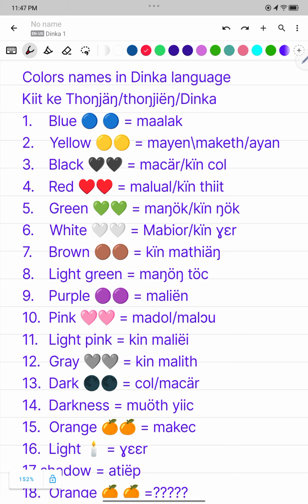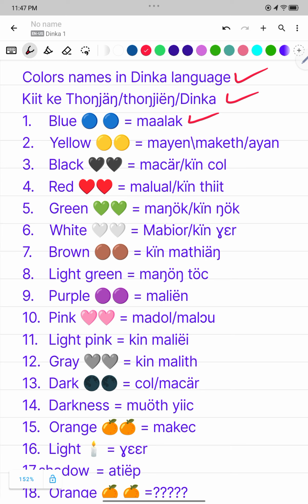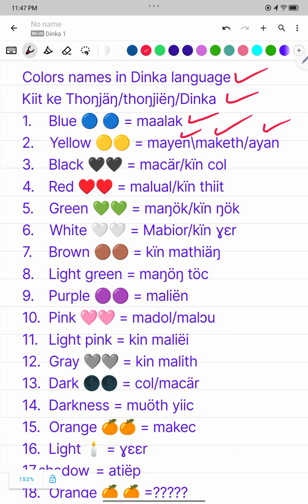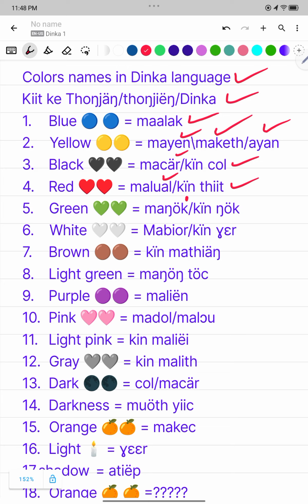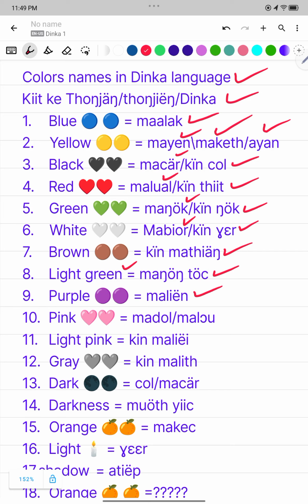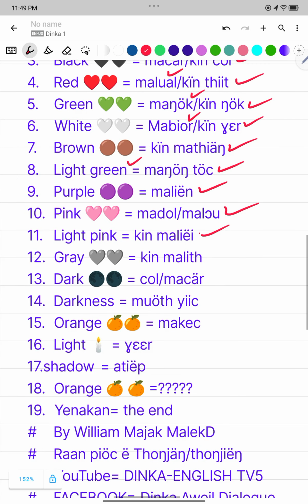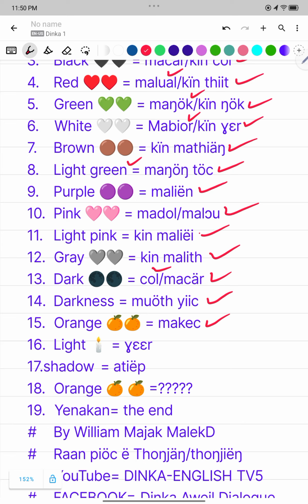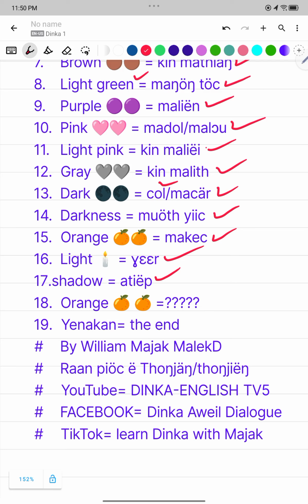Learn Different types of colors names in Dinka language from south Sudan and subscribe please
In this video you will get to know Different types of colors in Dinka language from south Sudan.